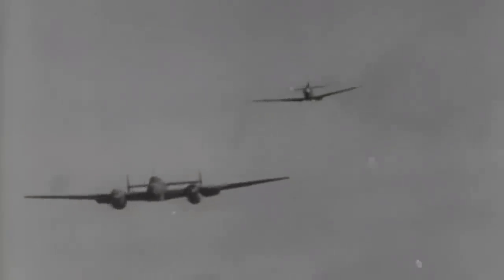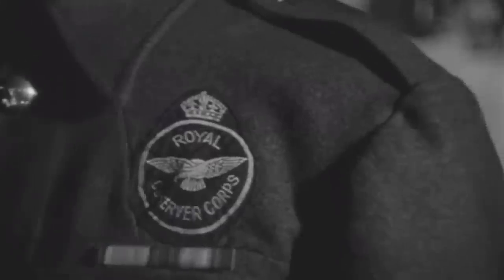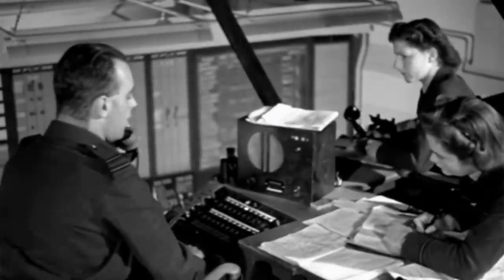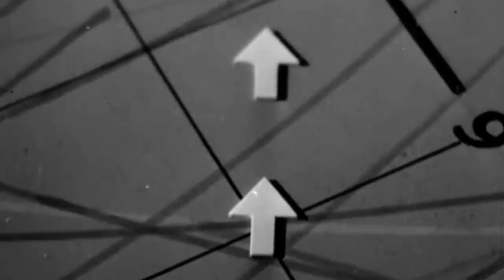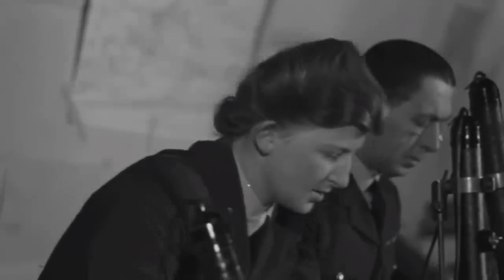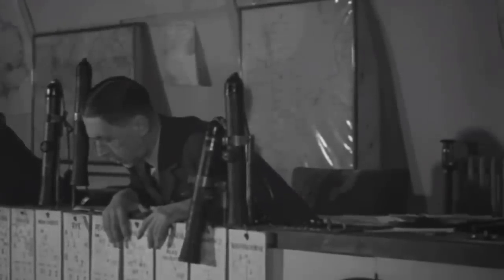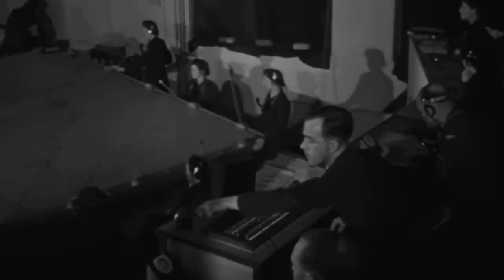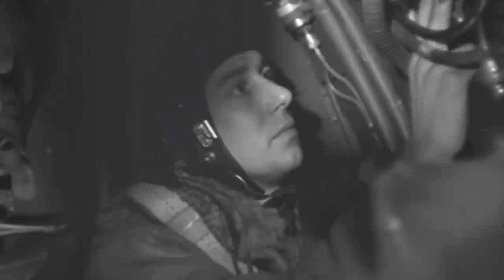Fighter Command | Secrets of the Filter Room (1944) The Movie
This is an extraordinarily detailed dramatised look at the operations of the RAF's World War II command-and-control centre in 1944.
Despite its nondescript name, "The Scope and Purpose of the Filter Room", the dramatisation follows a "day in the life" of the Fighter Control Section plotting room (Filter Room) which collated, sorted and presented tactical information relayed from the Chain Home radar stations, the Royal Observer Corps, Air Wardens and combat air patrols.
The film also reveals the extensive role played by WAAF (Women's Auxiliary Air Force) personnel in this crucial operation.